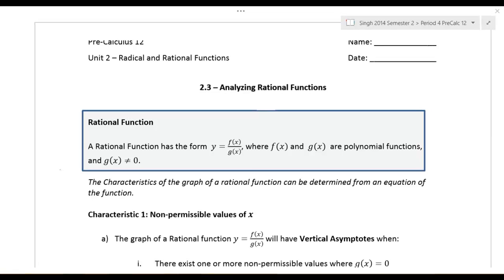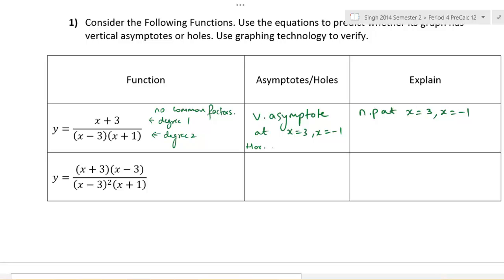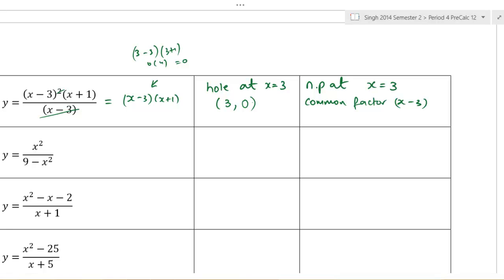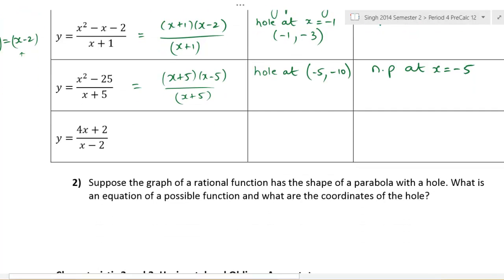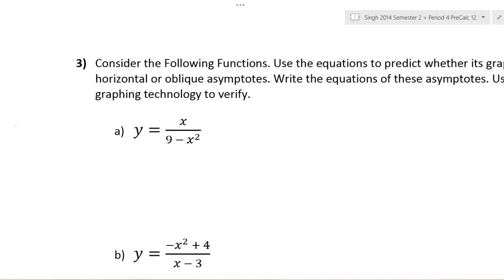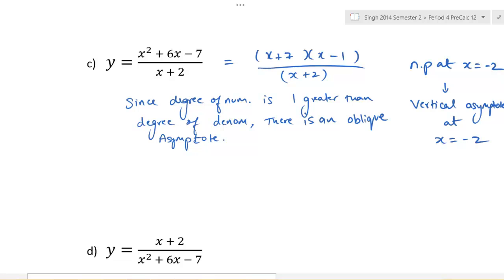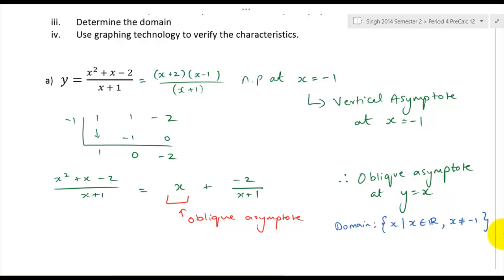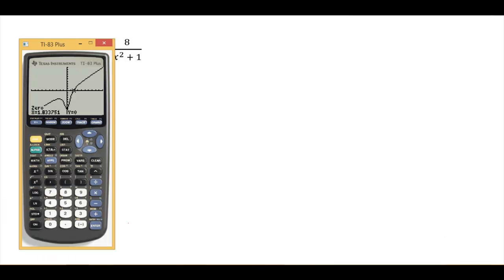2.3 Analyzing Rational Functions